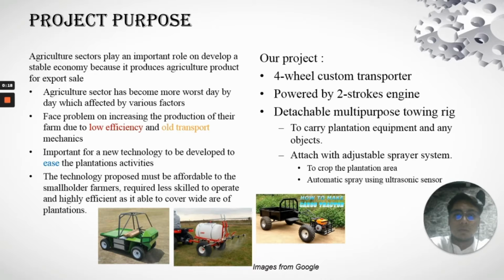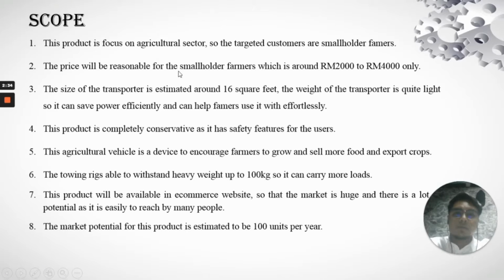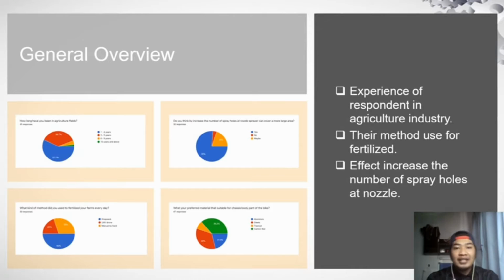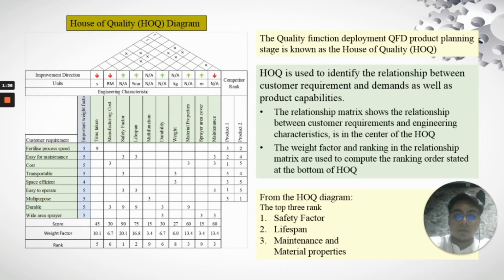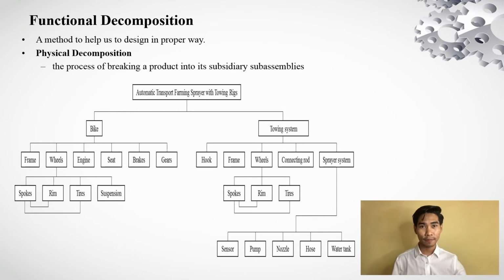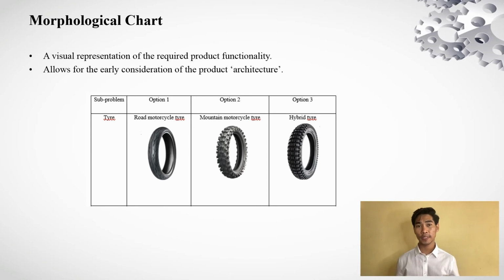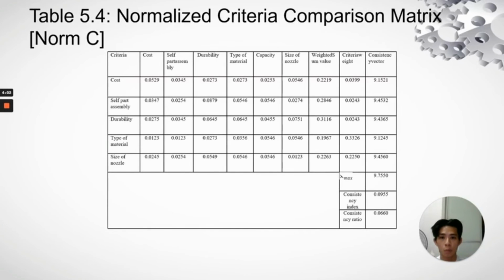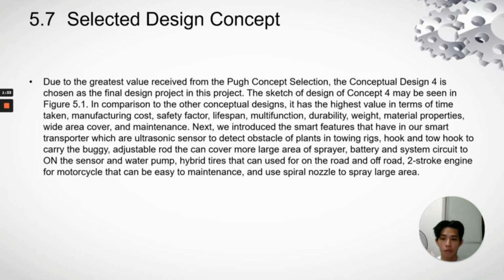GROUP 18 | Conceptual Design of Automatic Transport Farming Sprayer with Towing Rigs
ENT 335 System Design